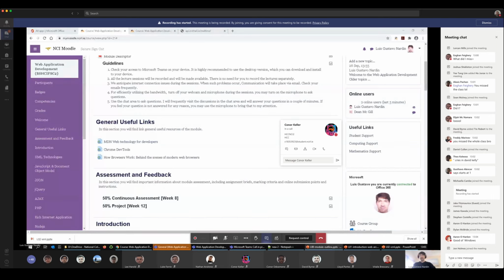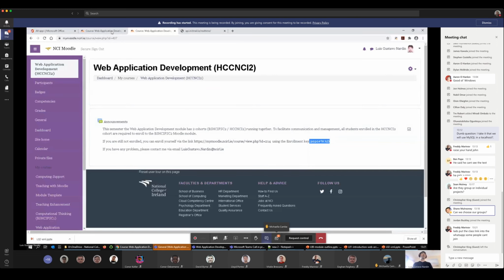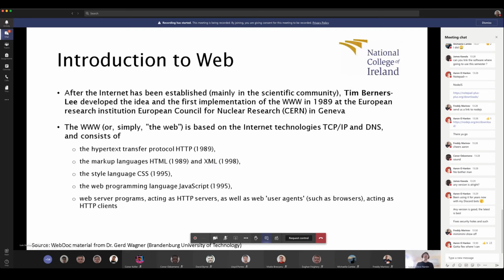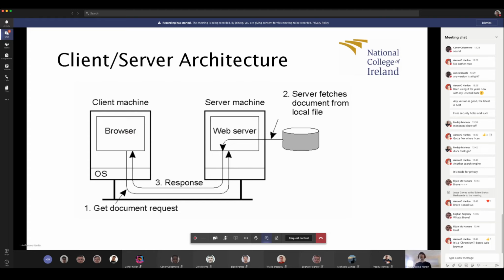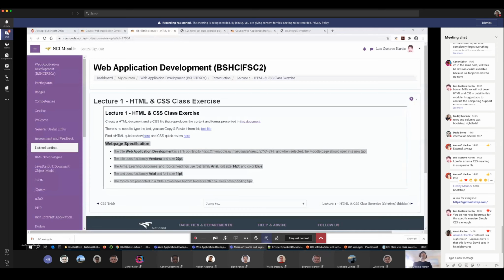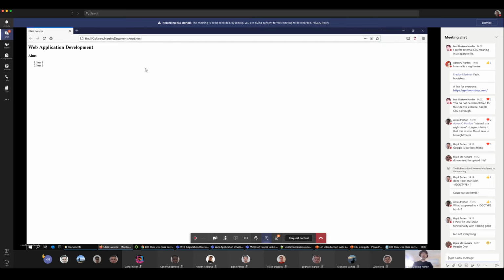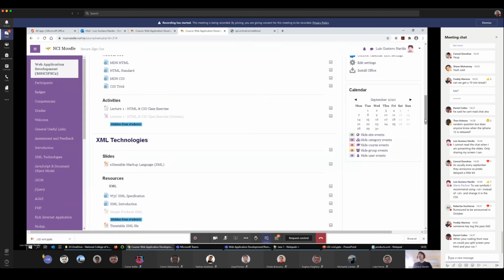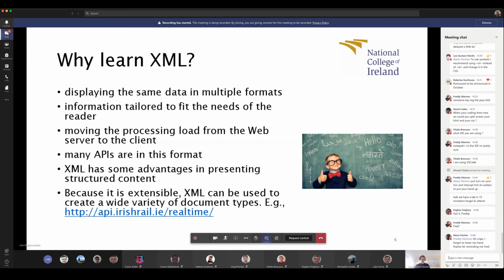Web Apps #1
Introduction: 3:47
PP-Web App': Module Outline: 9:34
PP-MS-Teams Guidelines: 10:13
PP-Aims: 12:37
PP-Module Learning Outcomes: 15:04
PP-Topics: 16:12
PP-Moodle: 17:12
PP-What time are the classes?: 18:28
PP-Grading: 19:36
PP-Resources: 21:15
Questions: 21:30
PP-Introduction to Web Architecture: 33:38
PP-Outline: 34:00
PP-Introduction to Web: 34:28
PP-Introduction to Web App' Development: 47:28
PP-What is Web App'?: 50:12
PP-Client/Server Architecture: 51:57
PP-Simple HTML Websites: 57:23
PP-Simple Websites with CSS:57:45
Classroom Exercise: 59:12
Web App' Development Walkthrough?: 1:16:56
PP- XML: 1:41:09
PP-What is XML?: 1:43:00
PP-XML Does Not Do Anything!: 1:46:36
PP-XML: 1:49:44
PP-Why XML?: 1:52:19
PP-Why Learn XML?: 1:55:12